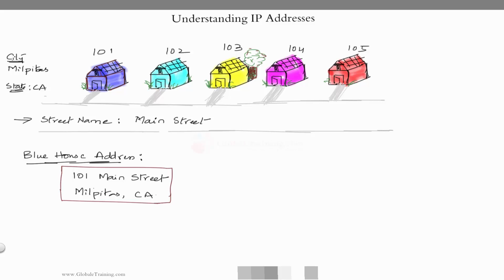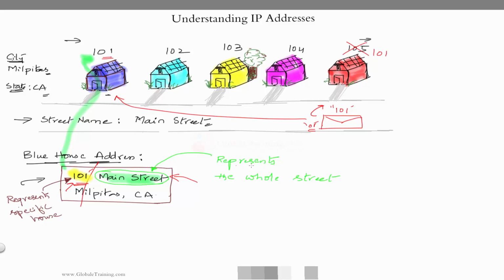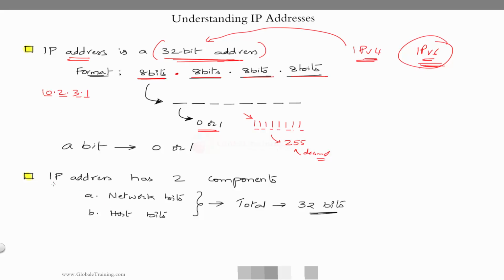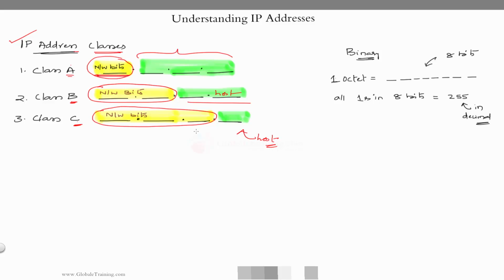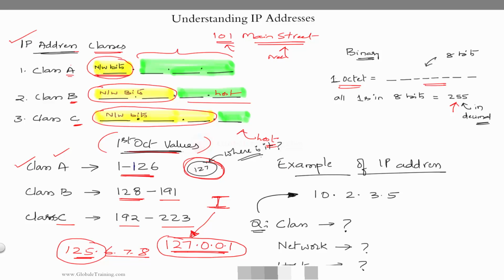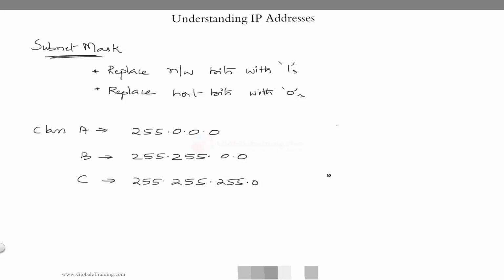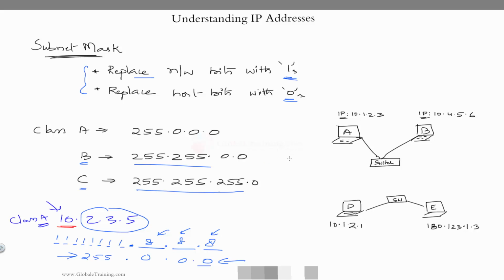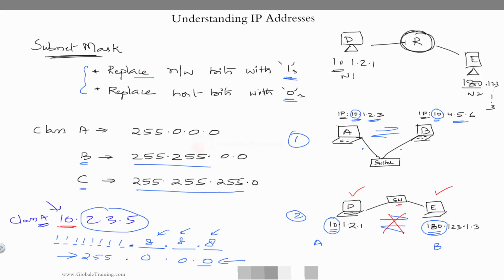ip address basics